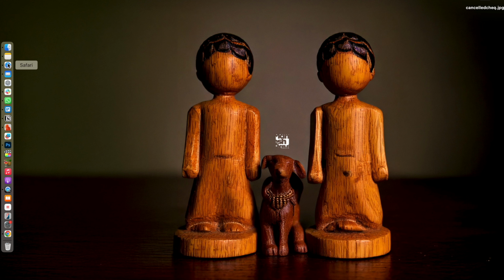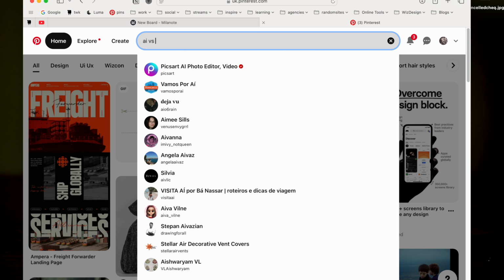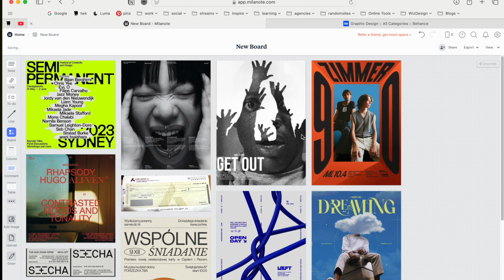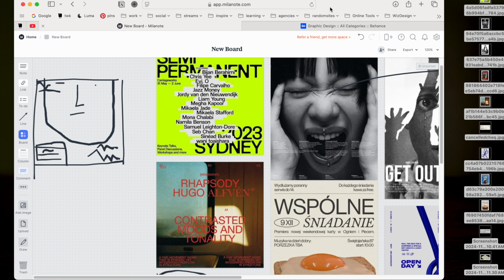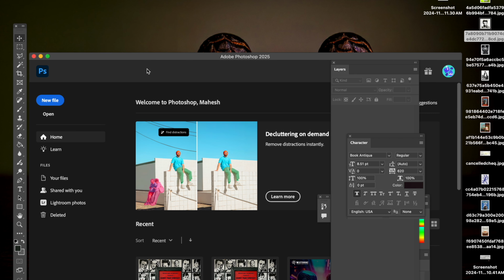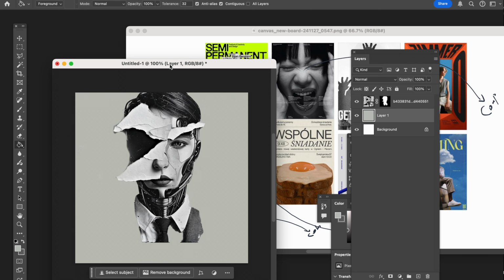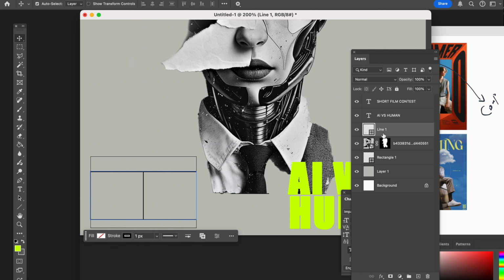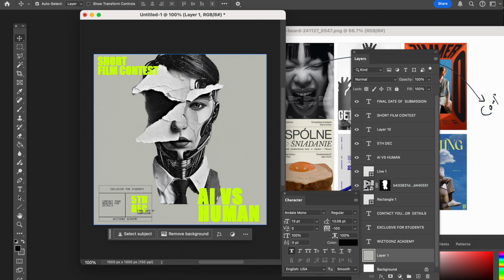Design Workflow for Beginners (Understand, Moodboard, Brainstorm, Forage, Design)